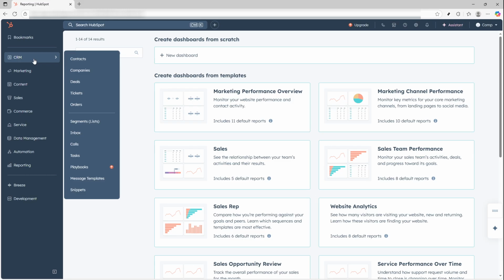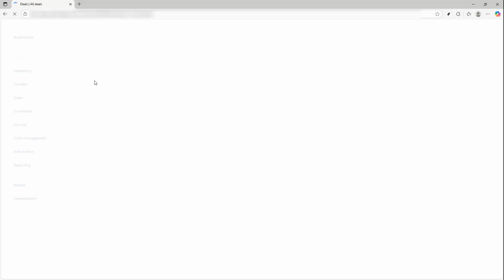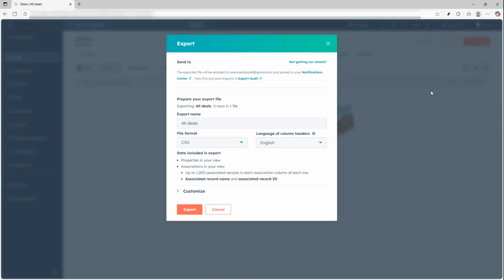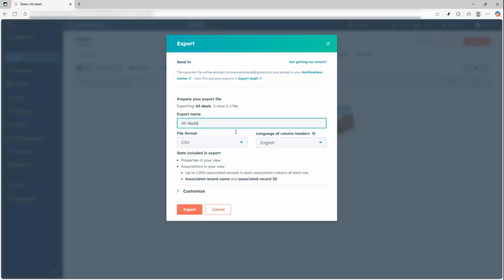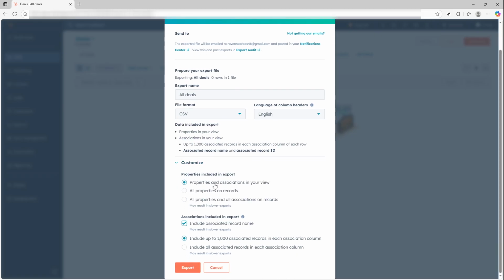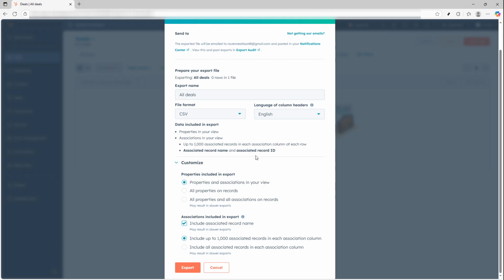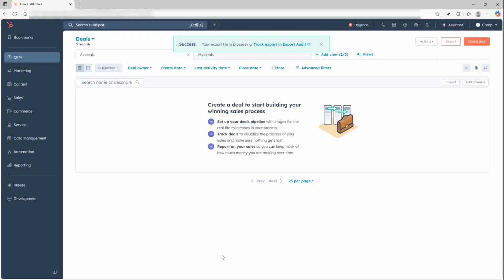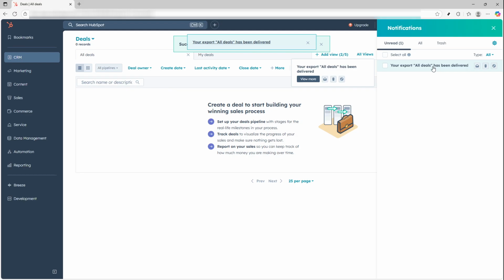How to Export deals from HubSpot